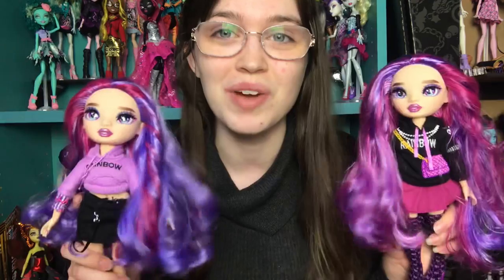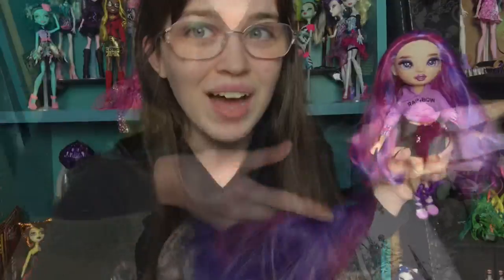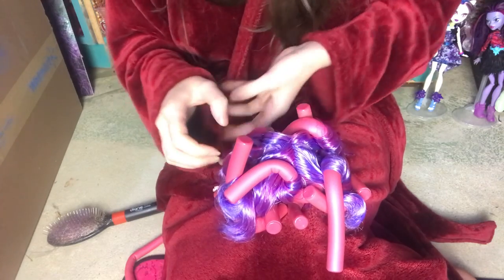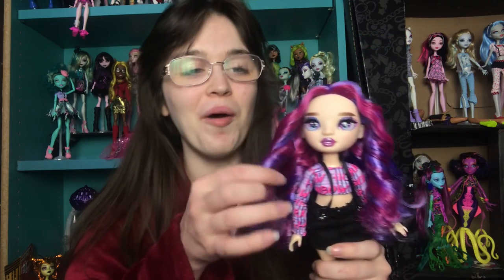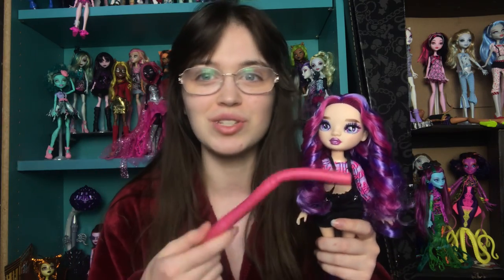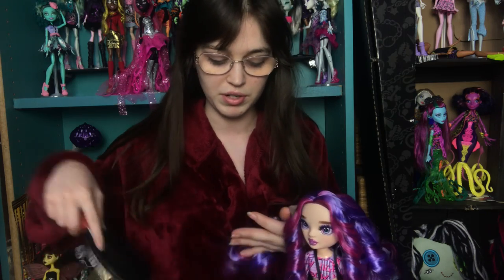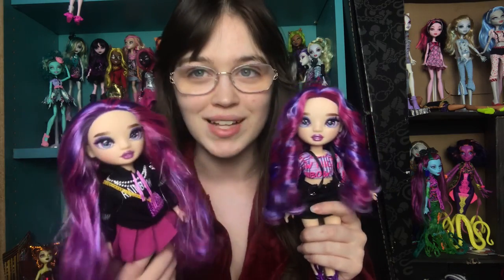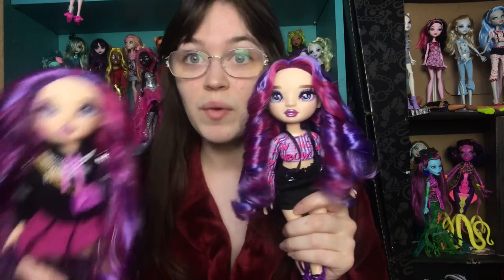Curling my Rainbow High Emi Vanda doll’s hair! Hair style video |Rainbow High series 3 doll tutorial